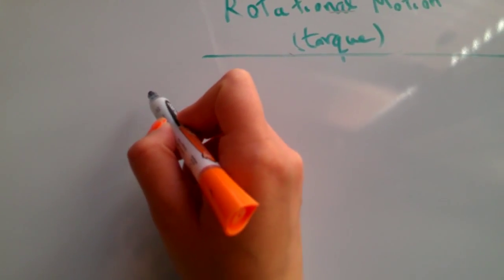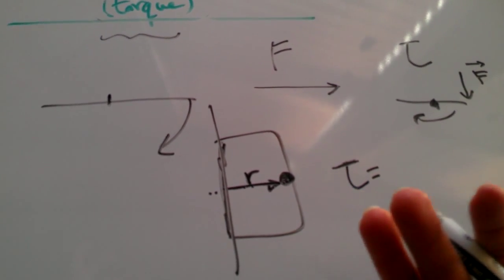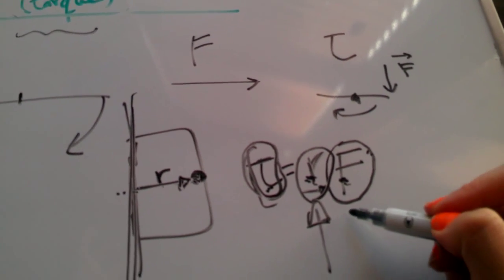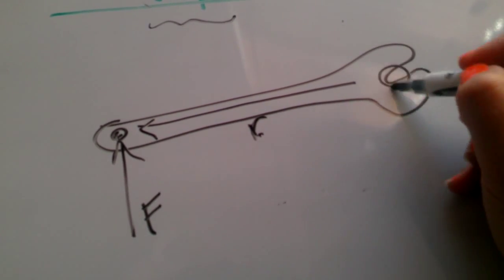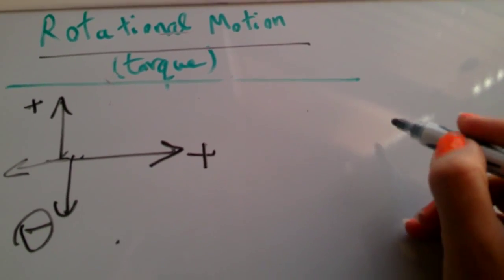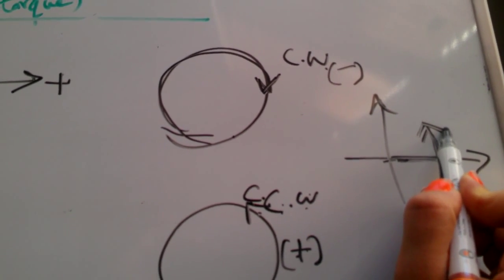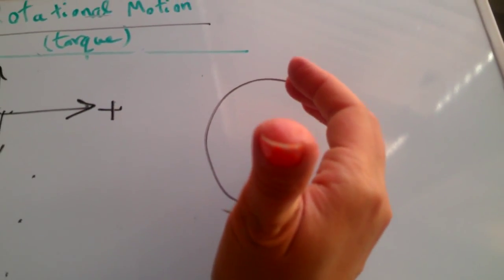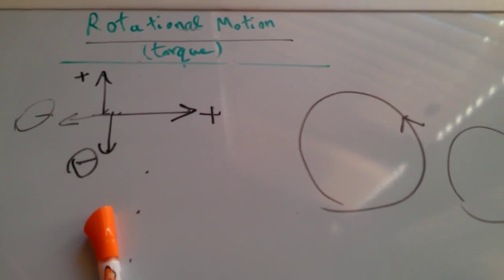Rotational Motion, torque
In this video, I talk about torqur. for my ebooks on college physics.